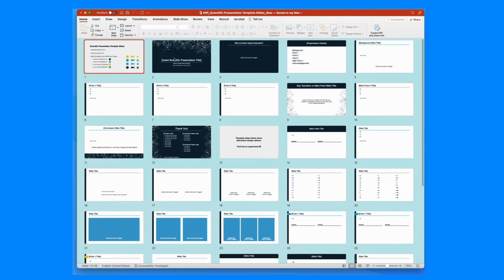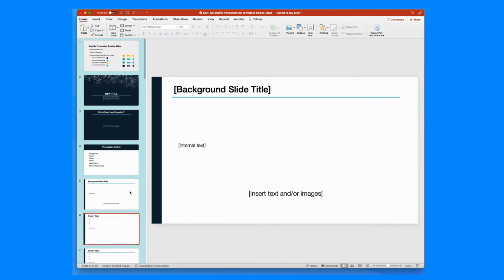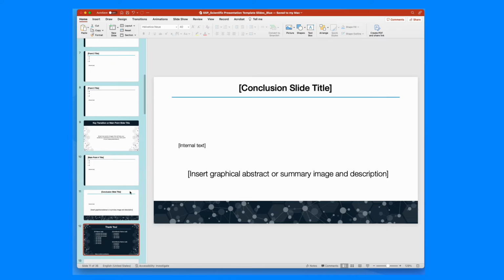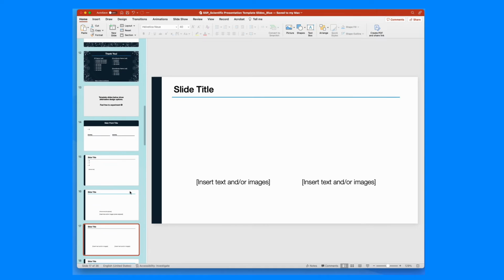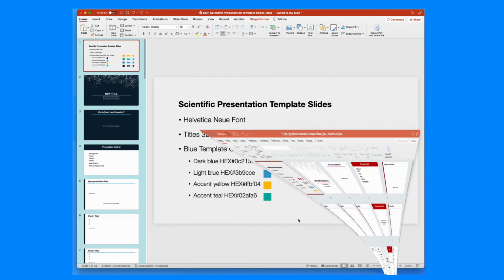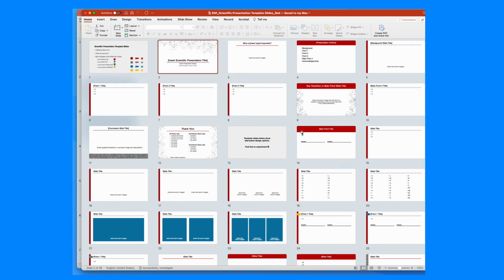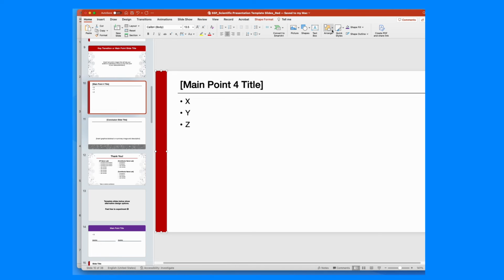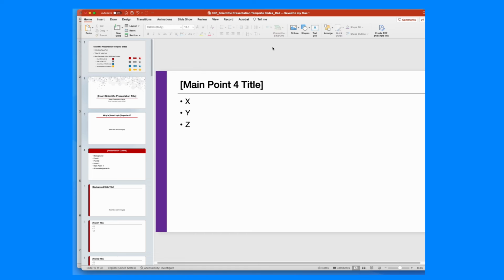Download Free Scientific Presentation PowerPoint Templates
Sign up for Simplified Science Publishing courses to download these scientific presentation slides and get access to many more free tutorials and templates